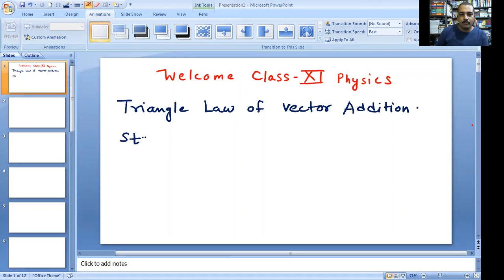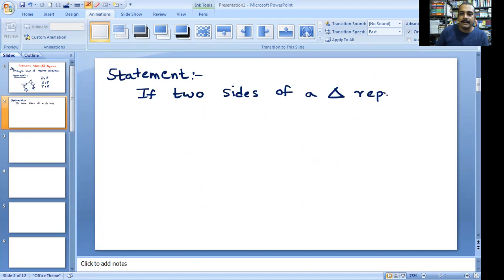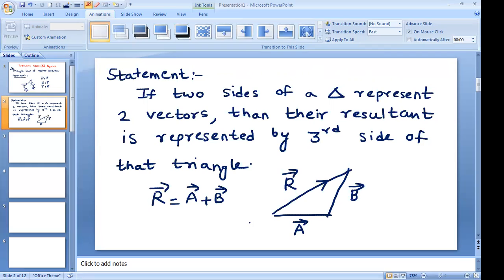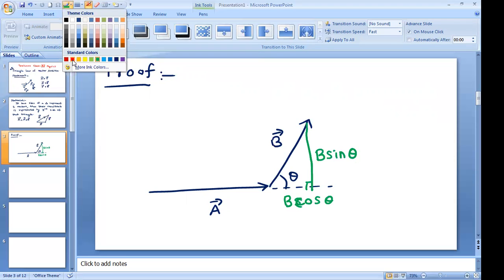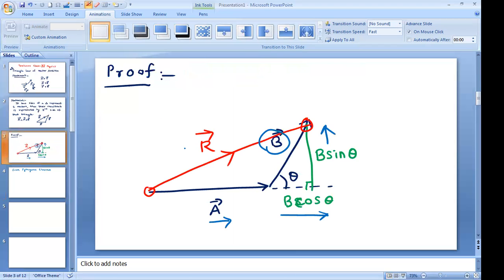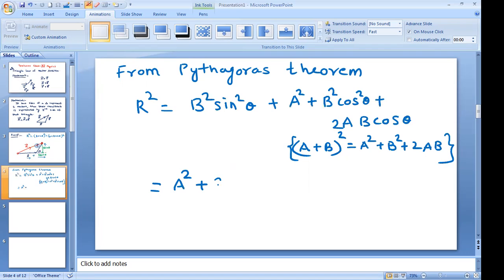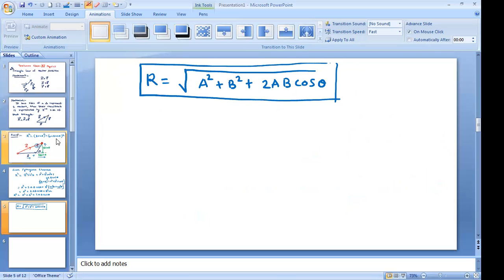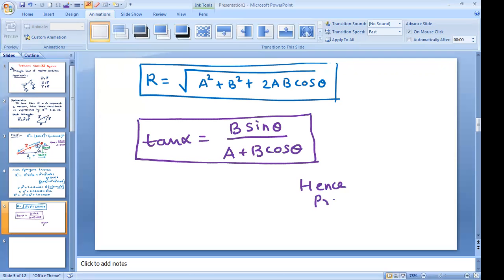Triangle Law of Vector Adidition